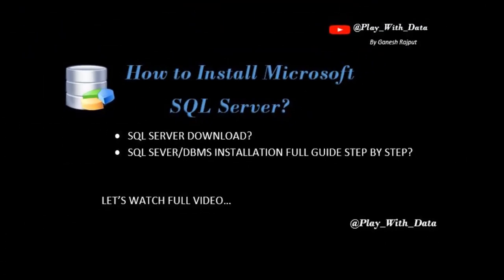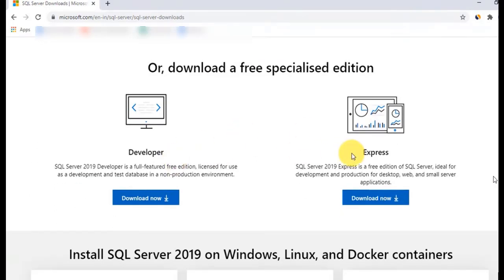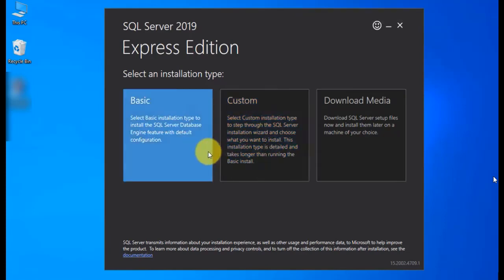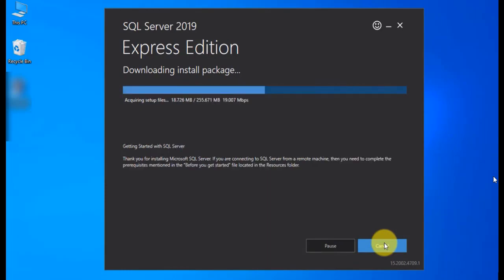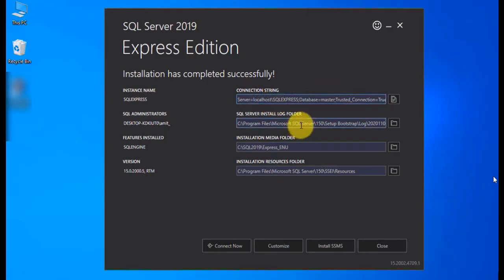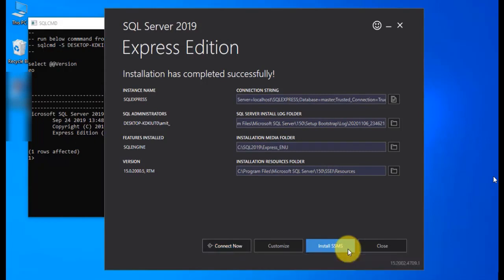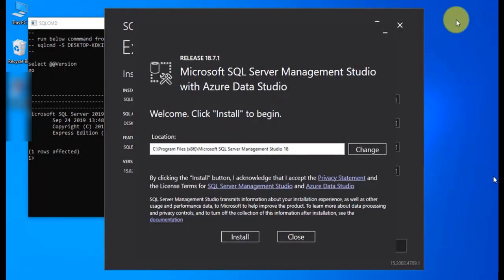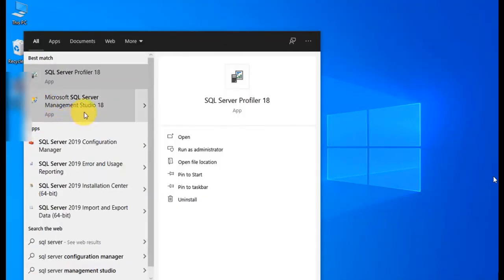SQL SERVER DOWNLOAD AND INSTALLATION STEP BY STEP 👌👌👌🔥🔥🔥🔥(Simple way)sql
SQL SERVER DOWNLOAD AND INSTALLATION STEP BY STEP 👌👌👌🔥🔥🔥🔥(Simple way)

(i) SQL SERVER DOWNLOAD?
(ii) SQL SEVER/DBMS INSTALLATION FULL GUIDE STEP BY STEP?

Thanks. ✌✌✌✌✌